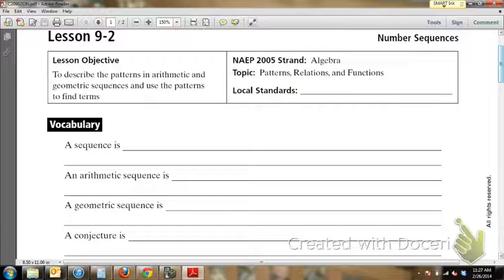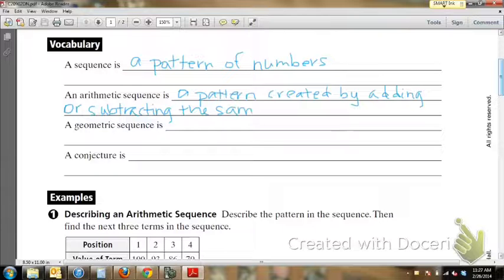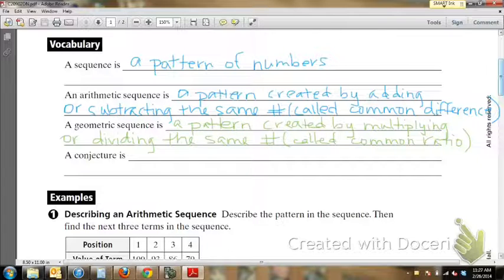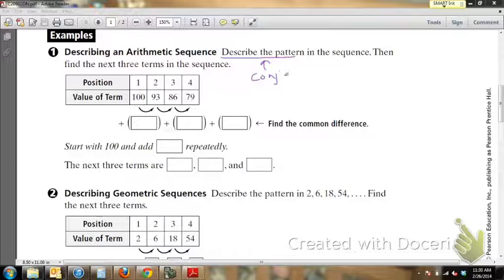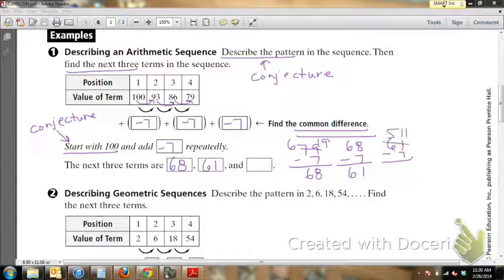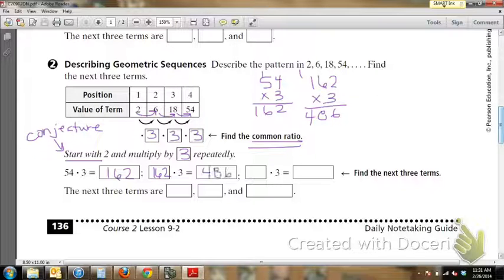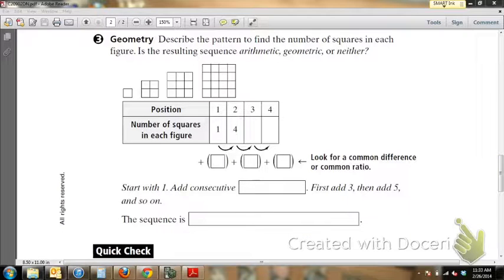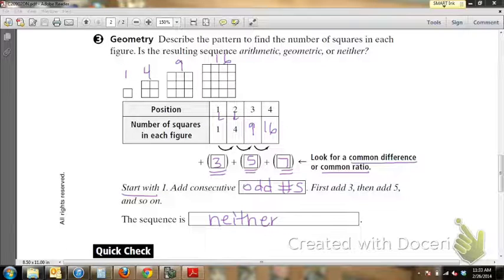9.2 math 6